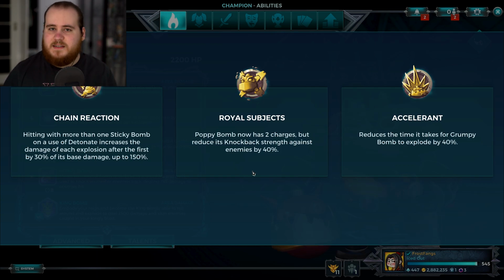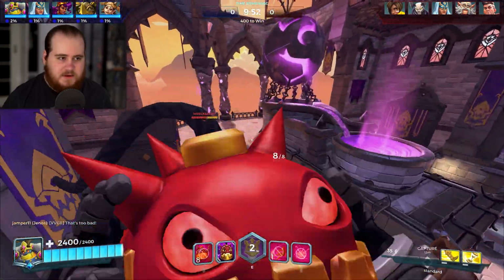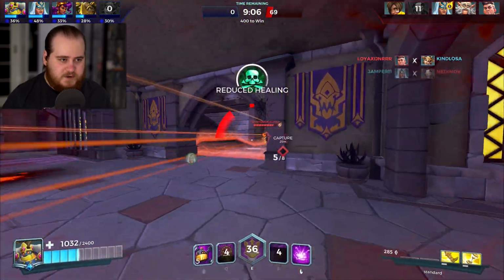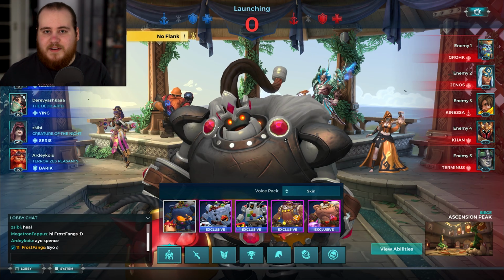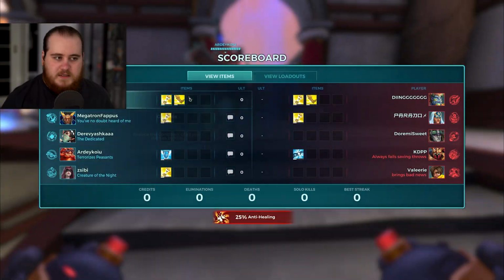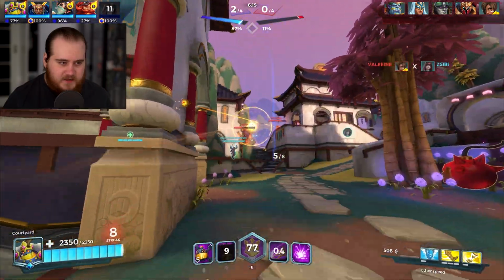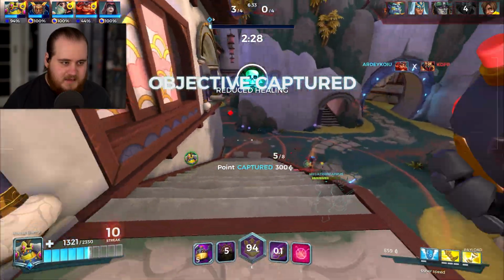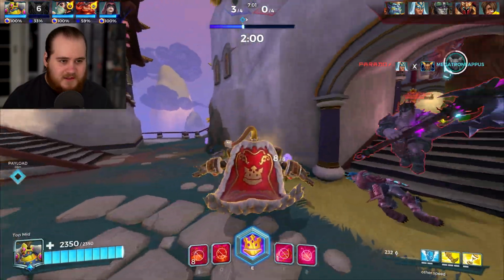NEW BOMB KING ROYAL SUBJECTS! - Paladins Gameplay Build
Paladins Bomb King Royal Subjects damage gameplay and builds for 2023.